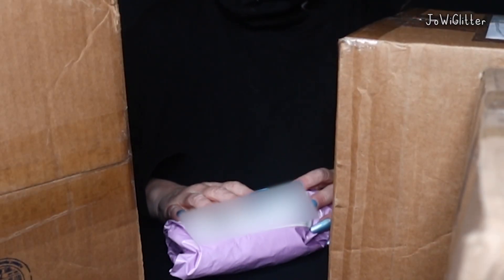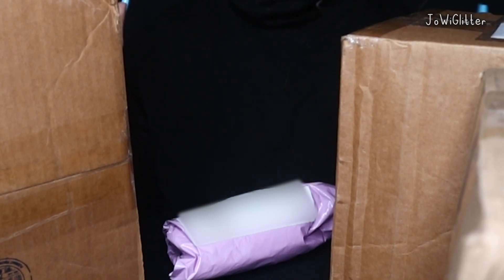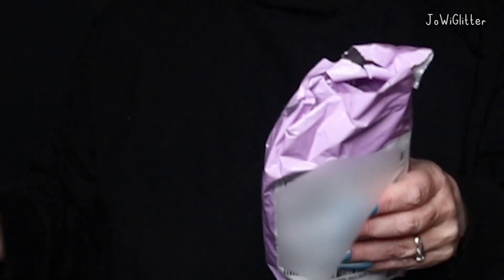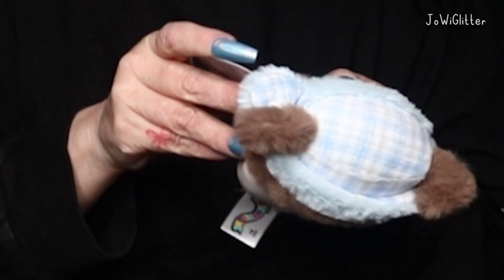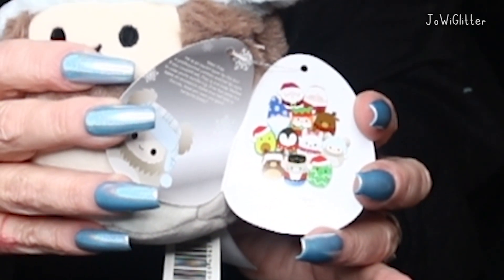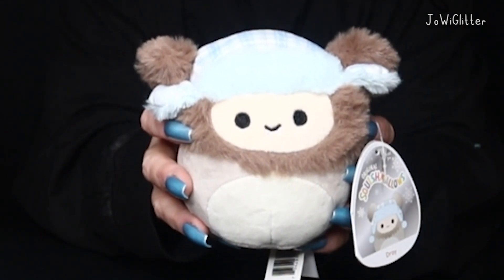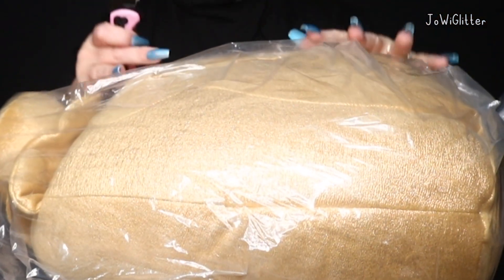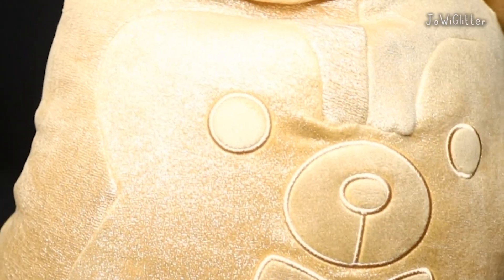JoWiGlitter's Insane Squishmallow Collection - You WON'T Believe What's Inside!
Hello! I am so excited! In this video, I will be unboxing the rare Golden Hans!! I will also be unboxing Hans with Golden Details and Hans the Hedgehog!! I am so excited to welcome these guys into my Squishmallow family! If you haven't already, I would truly appreciate it if you would subscribe to my channel, like this video, and click the notification button to know when I upload new content. It would mean the world to me. Thank you for joining me and I hope you enjoy the video!!!